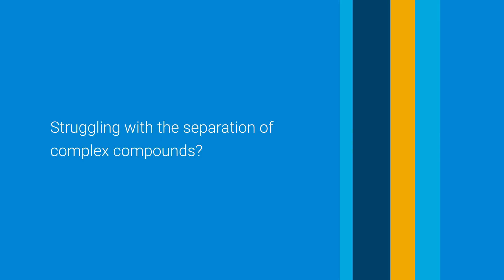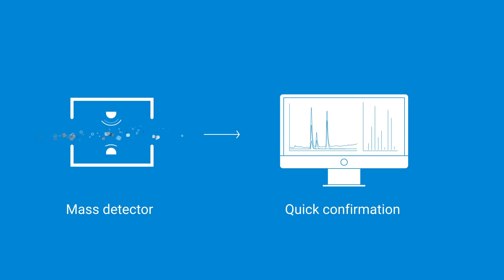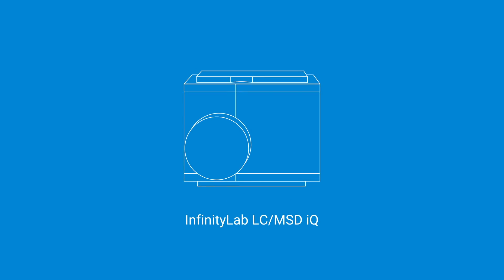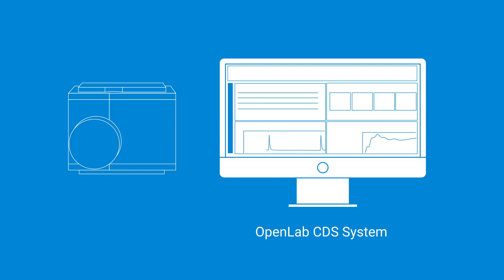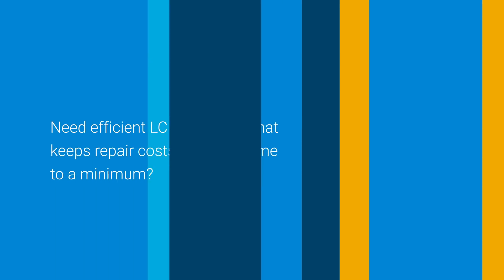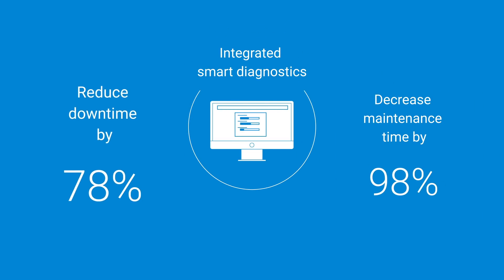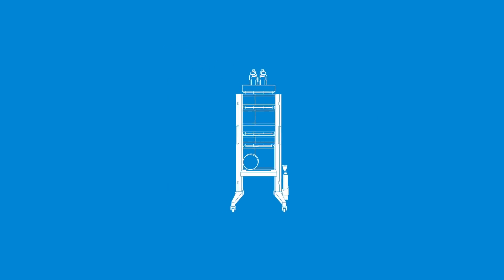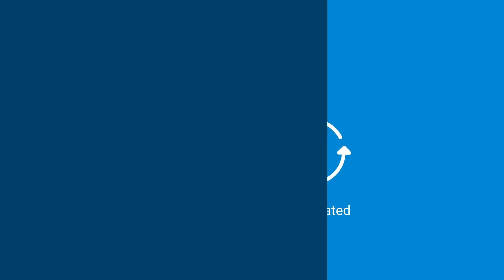Agilent LC/MSD iQ Systems are Now Within Your Reach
Choose Value. Choose Reliability. Choose Agilent. More than just instruments - Agilent LC/MSD iQ systems are an investment in your lab. Act now to get special pricing on select instruments